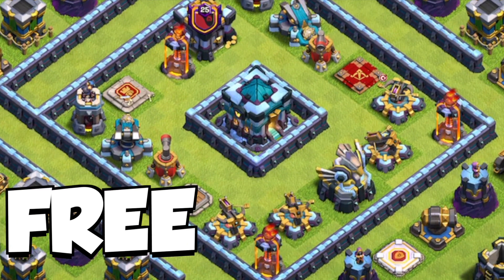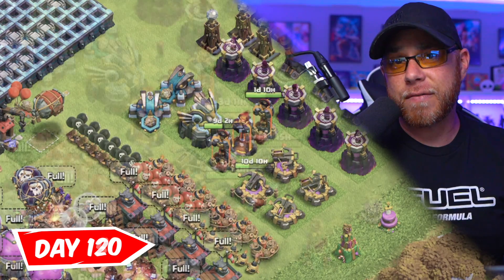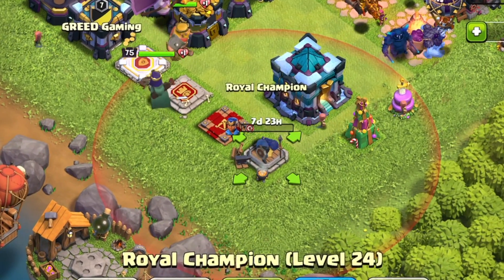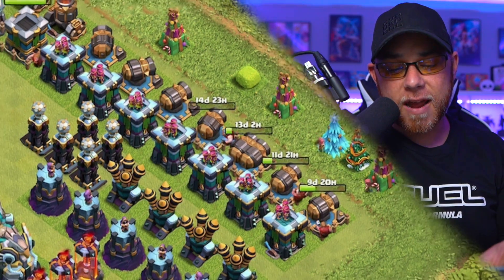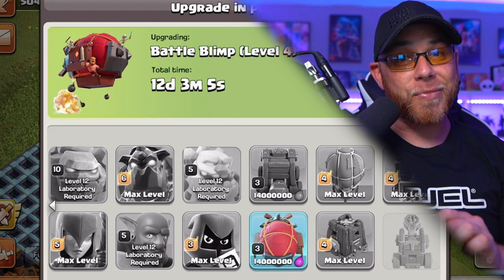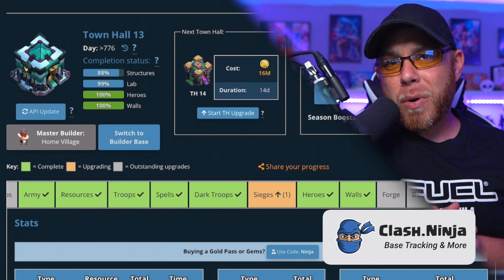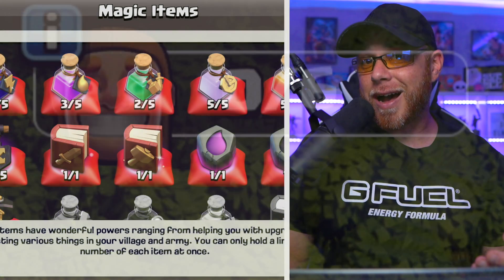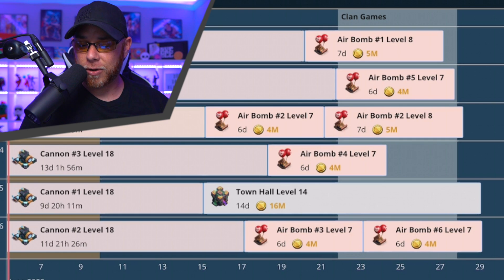How Much Progress Can TH13 Do In 240 Days in Clash of Clans?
How Much Progress Can Be Made at TH13 Free 2 Play in Clash of Clans? This is the FINAL month in the TH13 F2P Series!  Kenny Jo reveals the TH13 Upgrade Guide 30 days after playing TH13 F2P for 240 days. Clash with Jo explains how he progressed at TH13 2022 with this New TH13 Guide along with armies used to include the Super Dragon Army to maintain TH13 Legend League.  The TH14 Free 2 Play Series is coming soon!